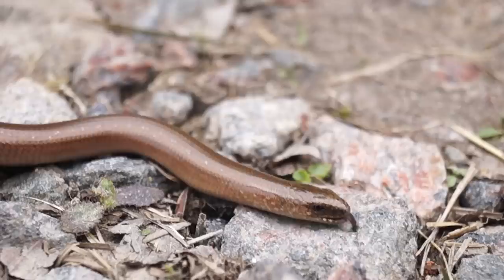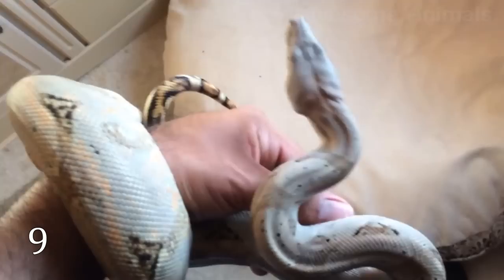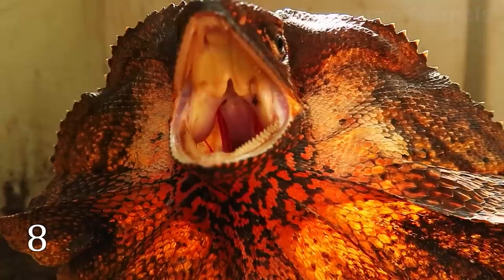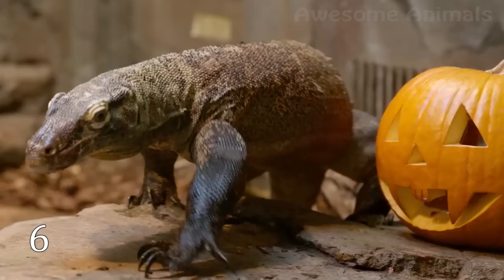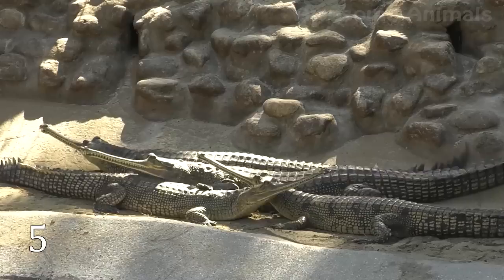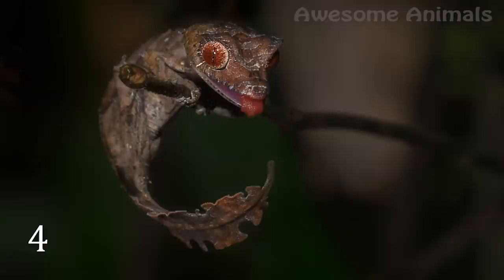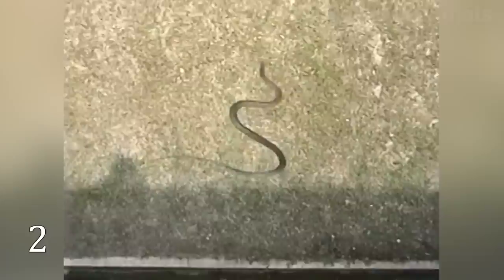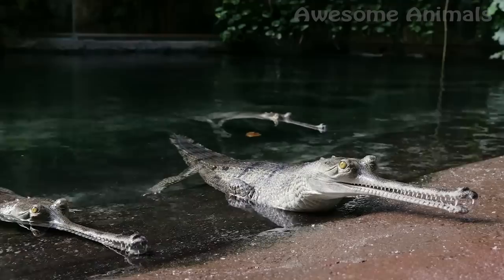🙀 10 Awesome Unique And Exotic Reptiles 🦖🦕🐍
Reptiles are so different from us that boggle our minds with their look very often.
Sometimes they scare us. Sometimes they take our breath away with their beauty.
But there are some of them that impress us greatly with their unusual appearance.
So now I`ll show you 10 weirdest reptiles on the planet.